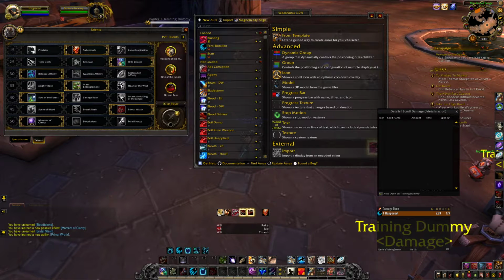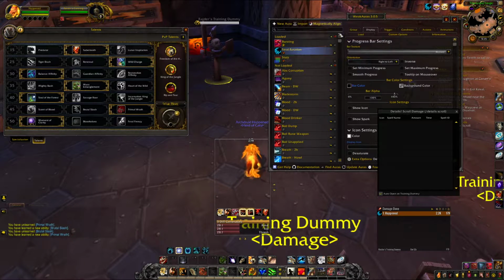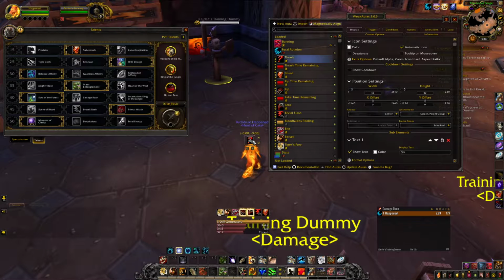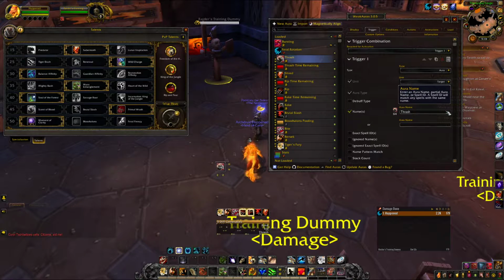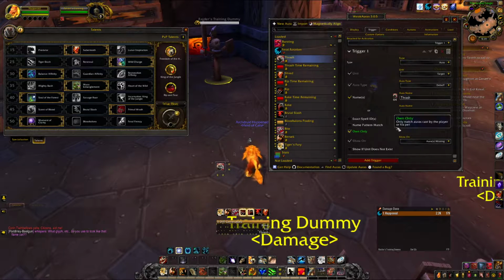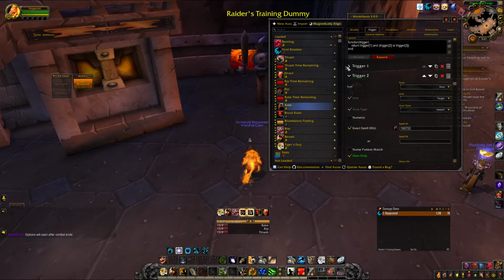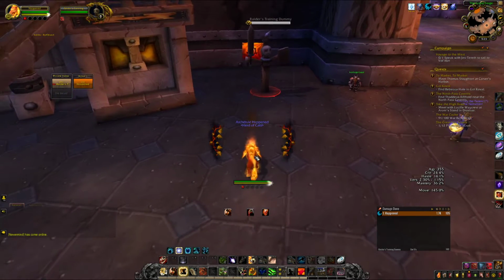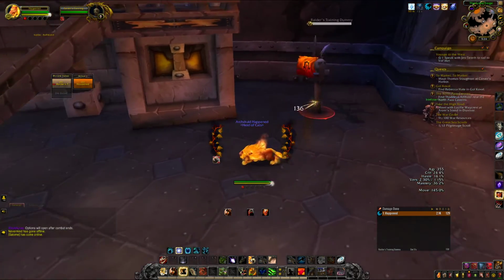Thrash - Weak Auras